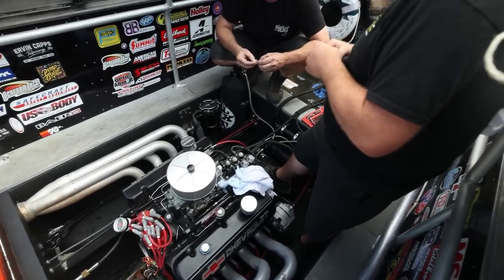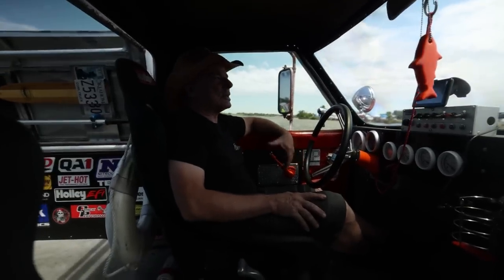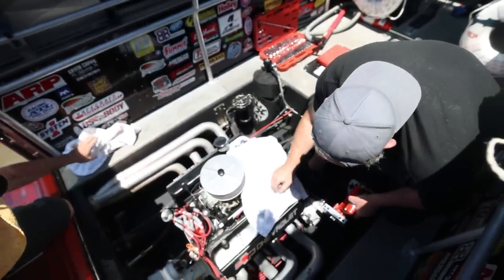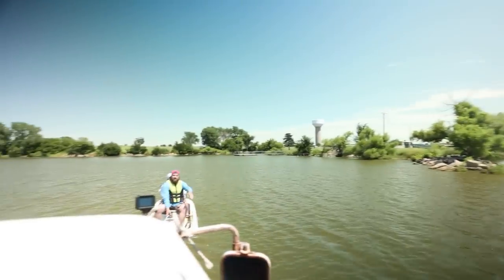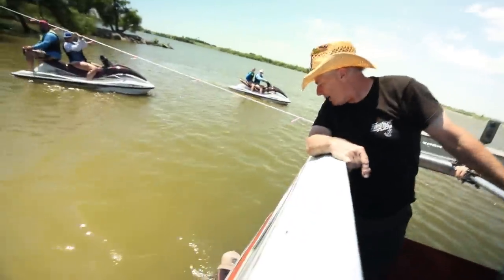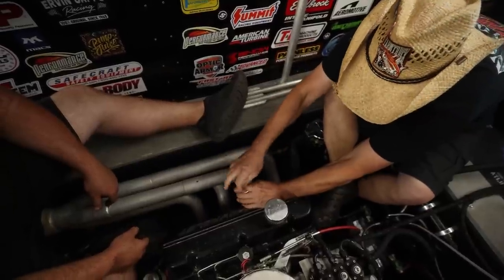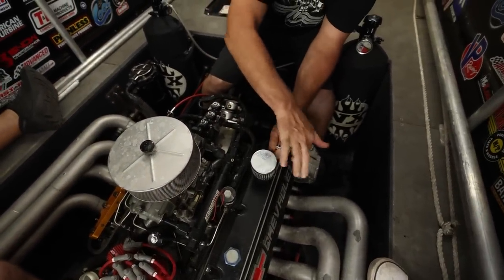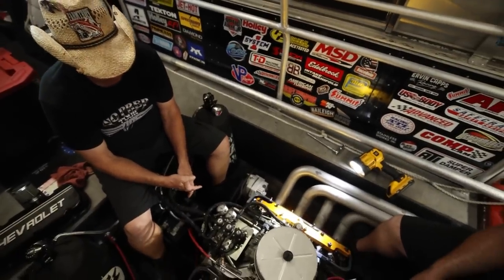Smoke on the Water! LITERALLY! - Farmboat catches on fire and locks up the engine mid-pass!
Drone Footage provided by: Jace Maynard with JMP1.0